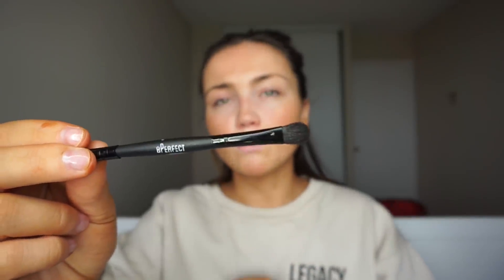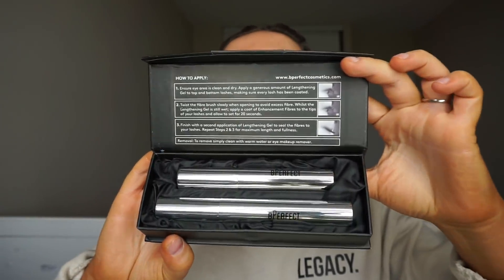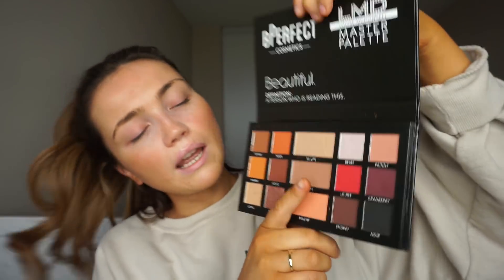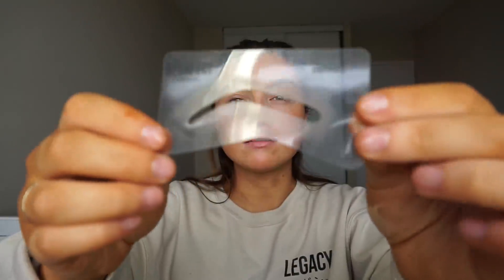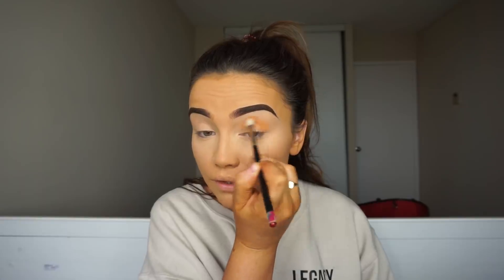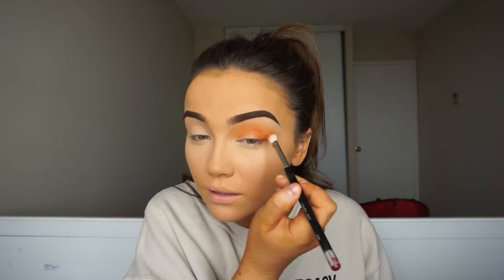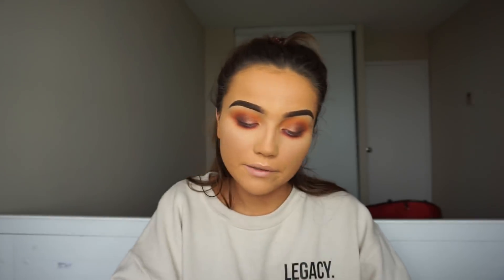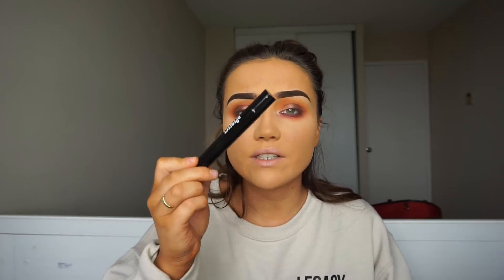BPERFECT COSMETICS FIRST IMPRESSIONS REVIEW | ELLIE KELLY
Welcome back everyone! Today (well yesterday) I filmed a review/ first impressions on some bPerfect cosmetics products. bPerfect is an irish makeup brand & I will be working with them this year on a few bits & bobs. I will leave the products I used listed below & also the link to bPerfect’s website. As always any questions comments or concerns please leave them below & i will be sure to get back to you asap! bPerfect cosmetics

EK xo